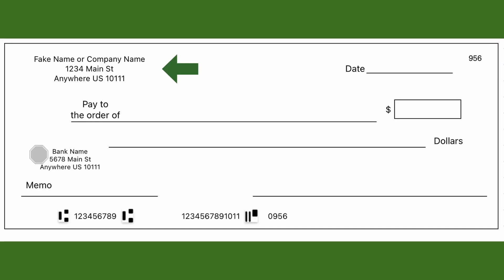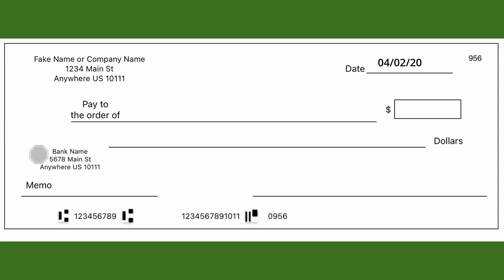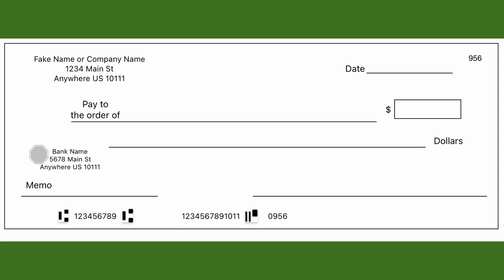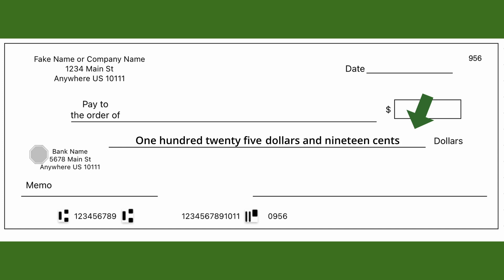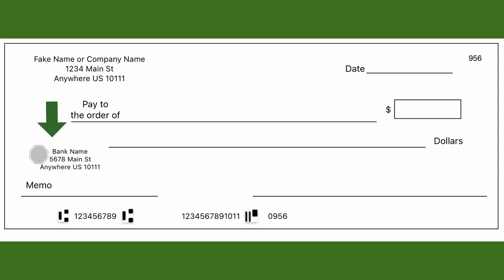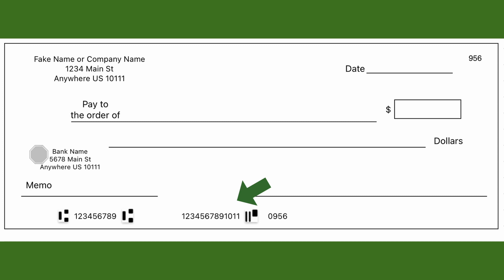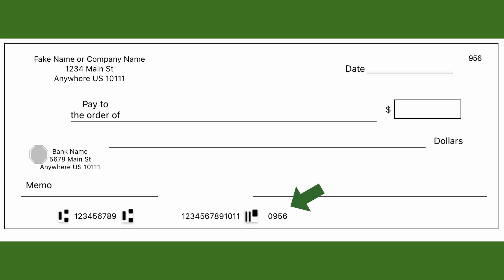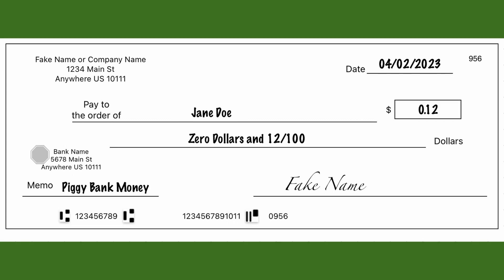Writing Checks | Banking Basics 9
So a video inspired from the realization some people don’t know how to write a check. This video covers the parts of a check, what you put on these lines, and some example fake checks. Now please do not feel bad is you haven’t done this yourself. Writing checks is something that is not happening as often with the invention of third party payment apps, and the increase in fake checks. So yeah enjoy this visual tutorial!

📱Social 💻
@DebtTale on Twitter, Facebook and Instagram

⏰ Timestamps ⏰
0:00 Intro